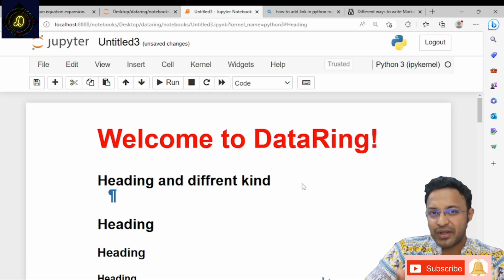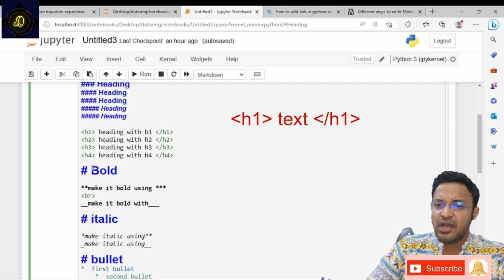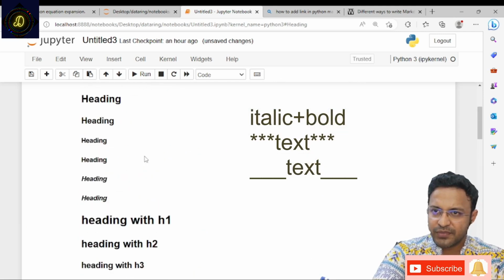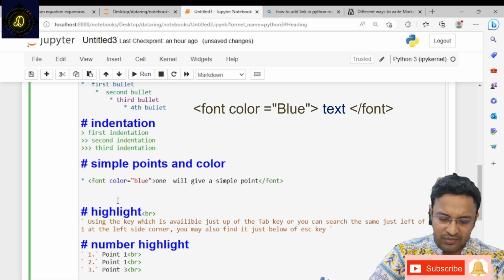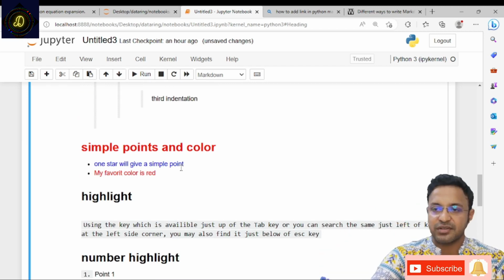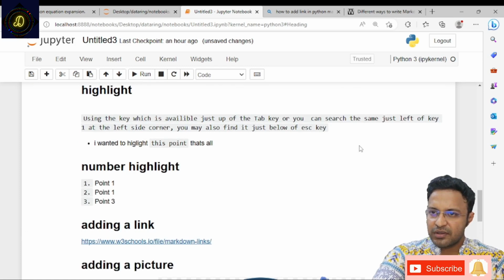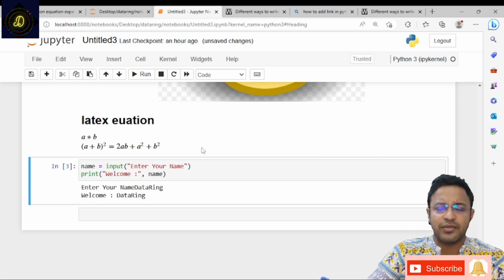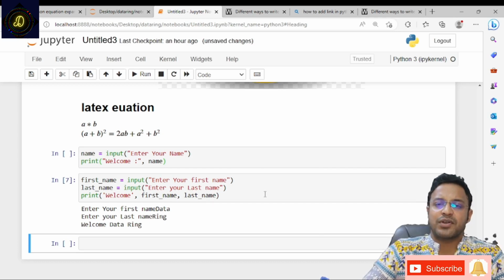How to Add Pictures & Links over Jupyter Notebook? How to use Markdown to Decorate Jupyter Notebook?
We have spoken about How to Add Pictures & Links over jupyternotebook ?
How to use Markdown to Decorate jupyternotebook ?
How to add heading, make font bold or italic, how to make text colourful.